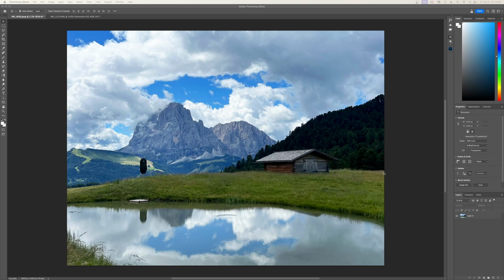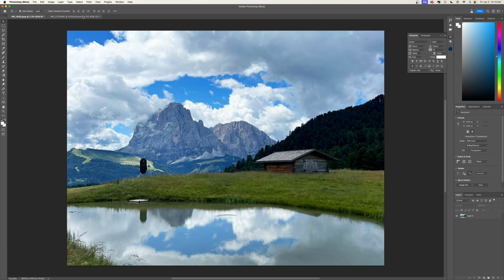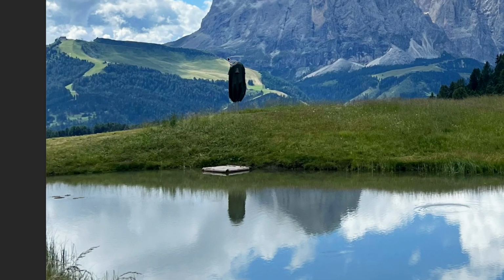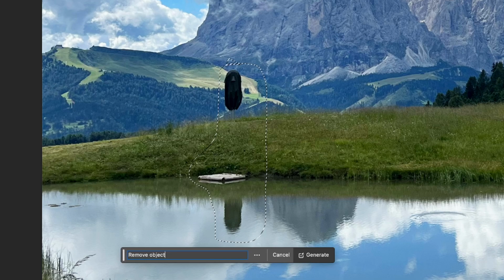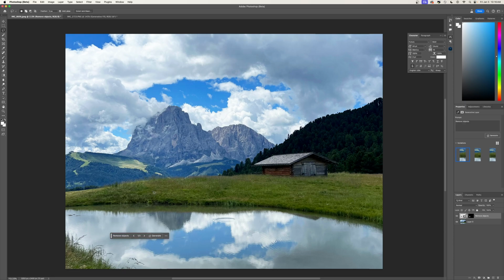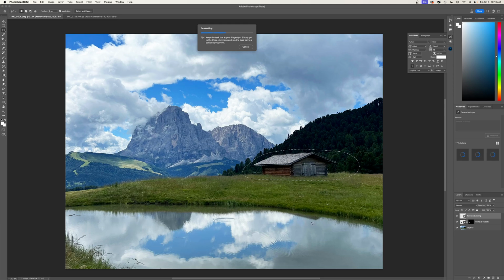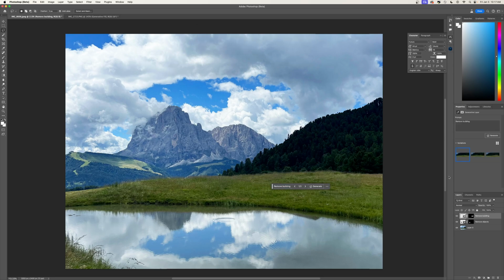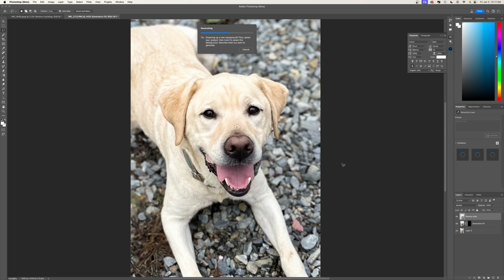How to Remove Objects From a Photo in Photoshop (Tutorial)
How to remove anything from a photo in Adobe Photoshop (Beta). In this tutorial, we'll walk through removing unwanted objects or blemishes from photos in seconds using the Generative Fill tool in Adobe Photoshop (Beta). We will use two separate photos as examples to showcase removing unwanted objects.

► Related Tutorials